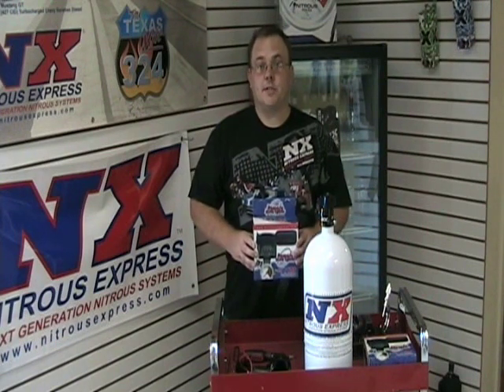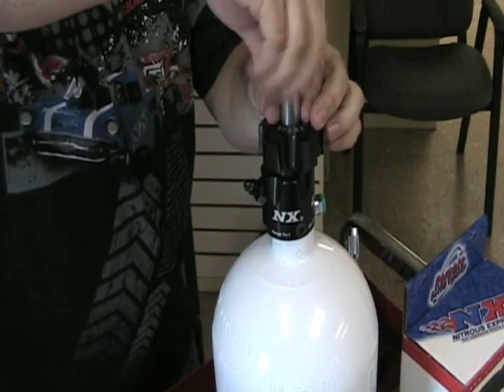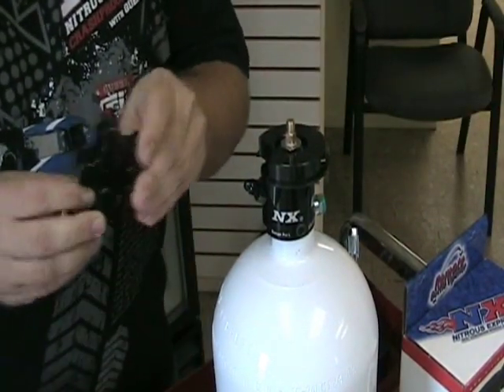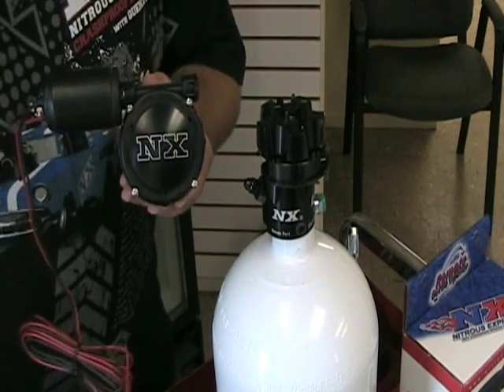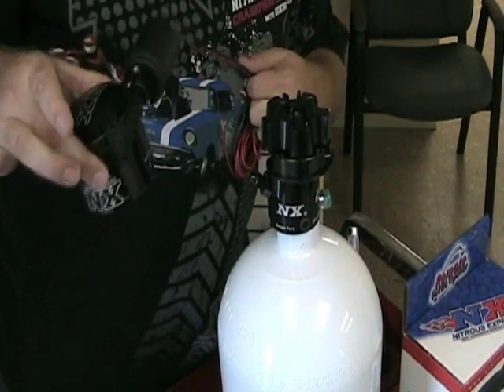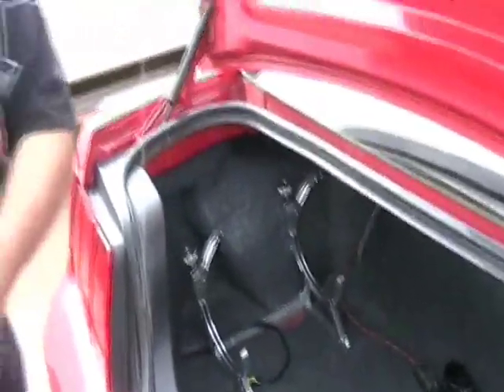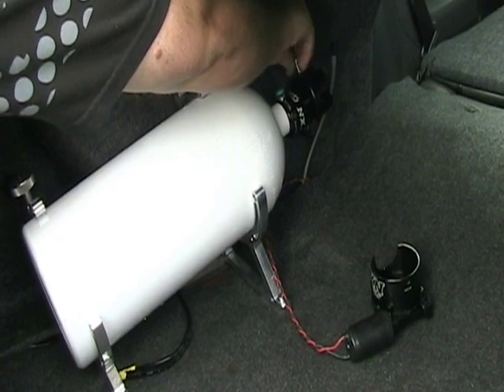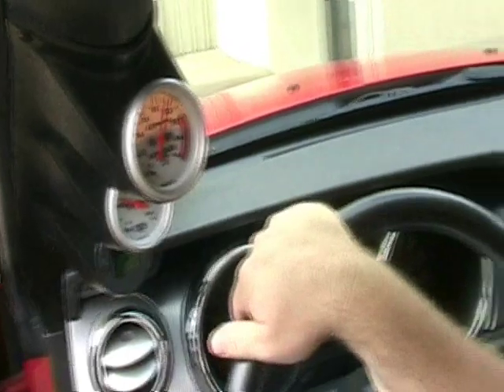Nitrous Express Remote Bottle Valve Opener Demonstration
Here Mike Abney demonstrates our SEMA award winning Remote Bottle Valve Opener. This opener physically opens and closes the nitrous bottle valve with the push of a button.